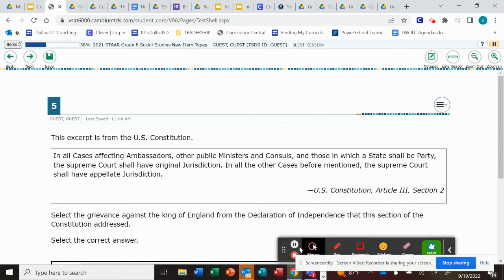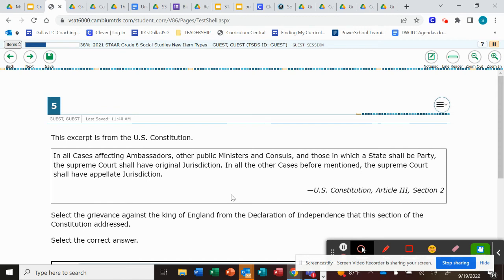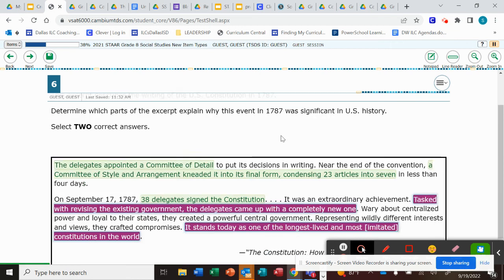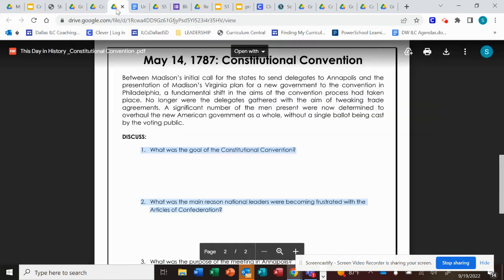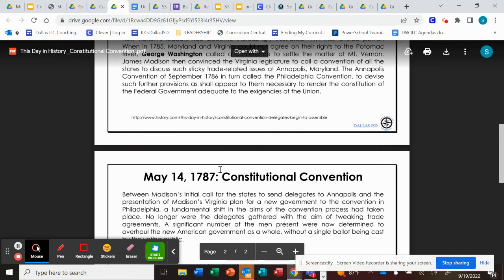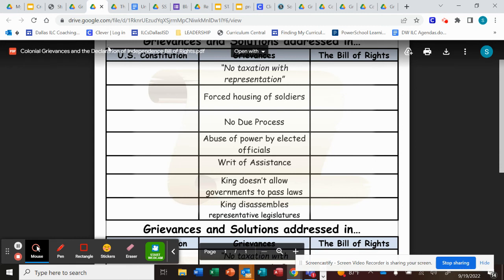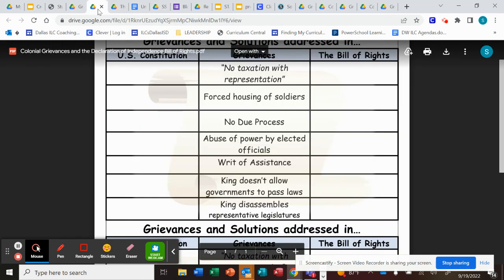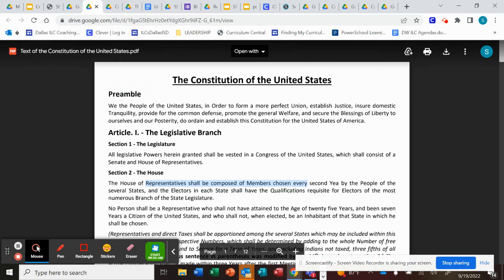STAAR 2.0 Hot Text to Instruction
Hot text is simply Text evidence.  An oldie but Goodie